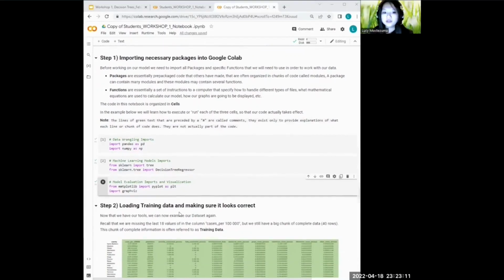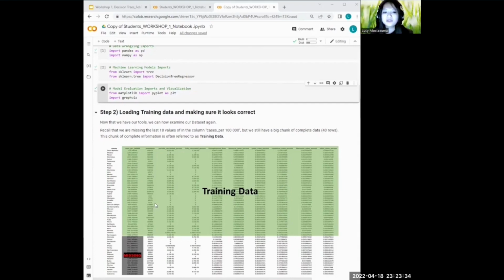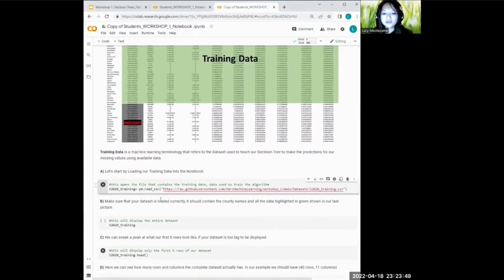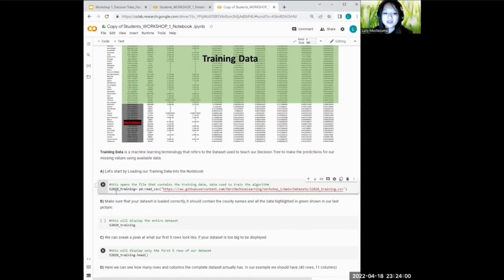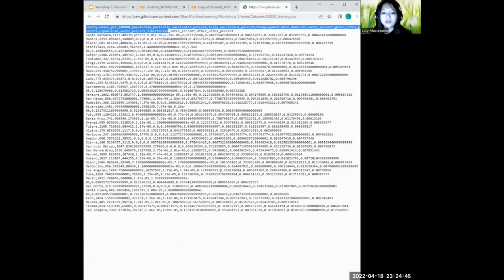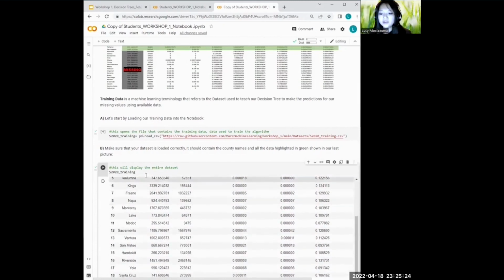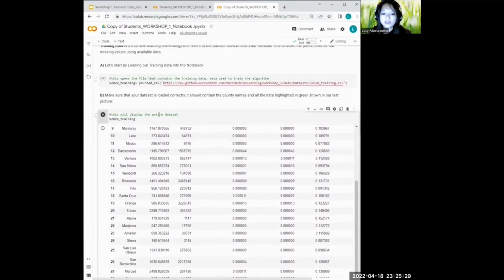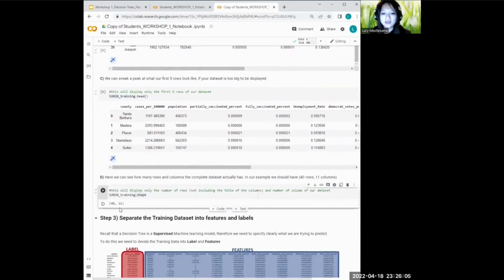Load Training Data and Ensure it Looks Correct - Introduction to Data Science for Biology (4 of 11)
The video teaches students how to load structured data, what a CSV file is,  and how to check that it is correctly loaded.